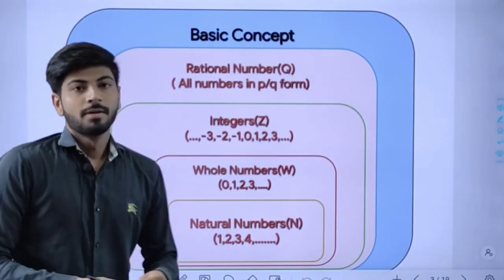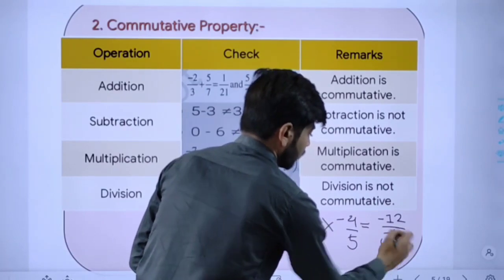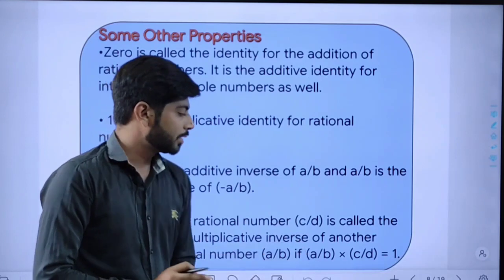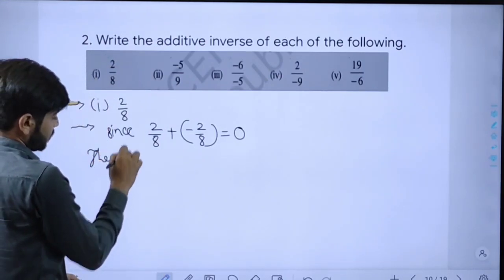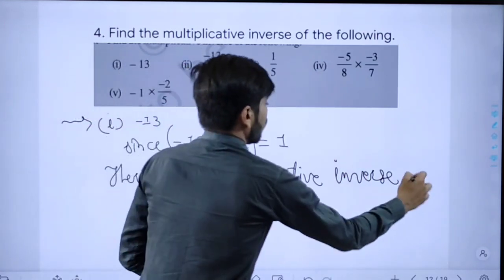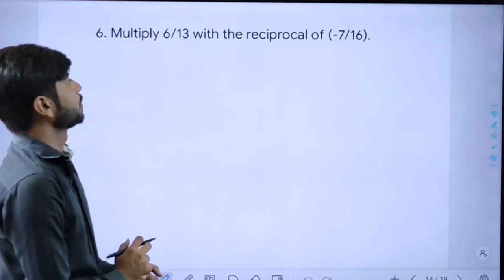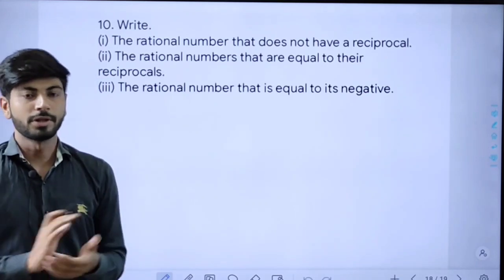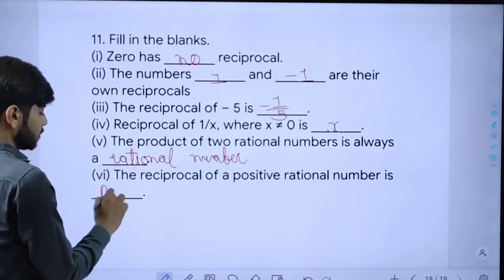CLASS 8 CHAPTER 1 RATIONAL NUMBERS PART 1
Hello everyone.
This is the first part of the chapter 1 Rational Numbers of class 8 Mathematics.
I'll upload the second part of this chapter very soon.